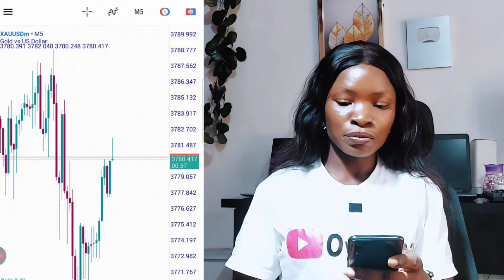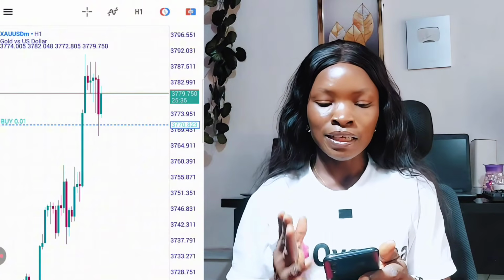How To Trade Forex Using ICC Concept For Beginners With Small Account Size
ICC Forex Trading Strategy for beginners explained in simple step by step guide for beginner Forex Traders that have small account size to help them grow their capital strategically with precision and clarity.